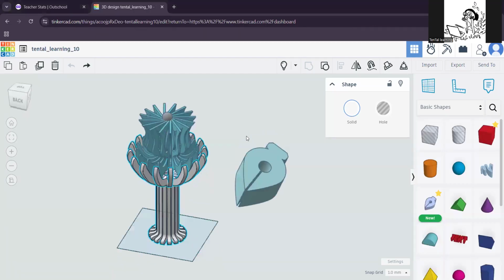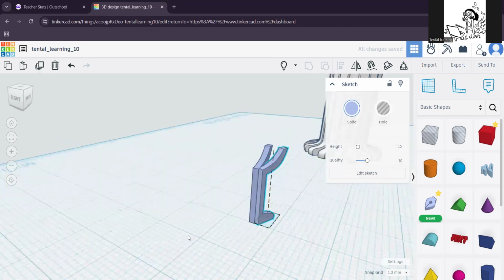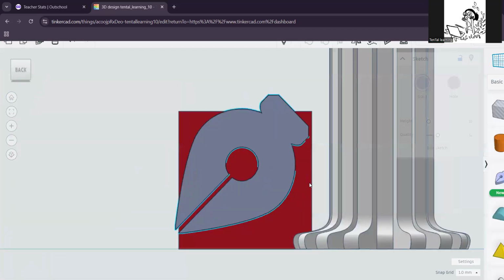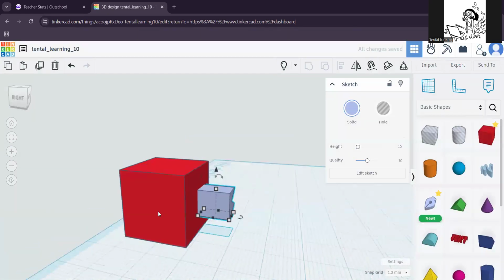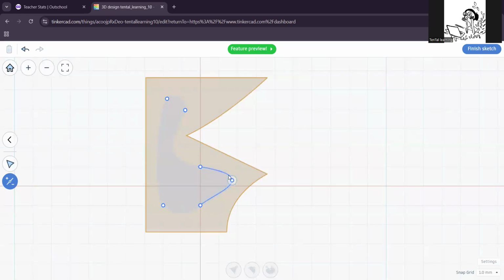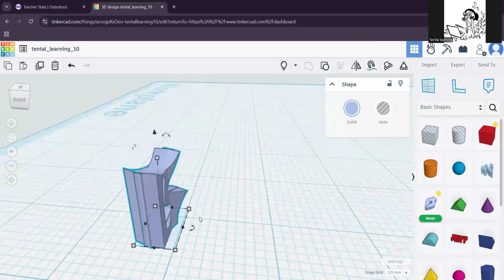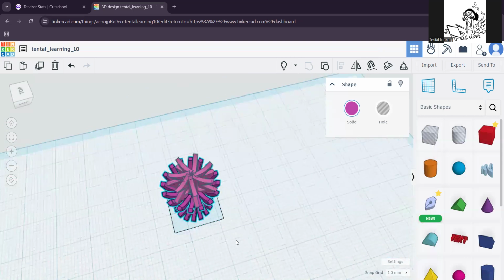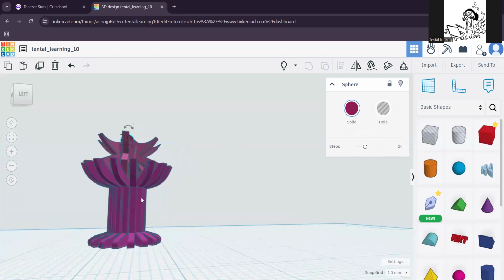Tinkercad Tutorial: Abstract Shape Design Using the New Sketch Tool | Beginner 3D Art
This beginner-friendly Tinkercad tutorial will explore turning simple sketches into beautiful abstract 3D designs!
You’ll learn how to:
✅ Use the Sketch tool to draw custom shapes
✅ Duplicate and rotate shapes to form complex patterns
✅ Create holes with sketches for artistic effects
✅ Group everything into a sculptural abstract shape (like a plant!)

This is a perfect Tinkercad project for art lovers and creative beginners exploring digital 3D modeling.

🎨 Get inspired and start designing your own digital sculptures!